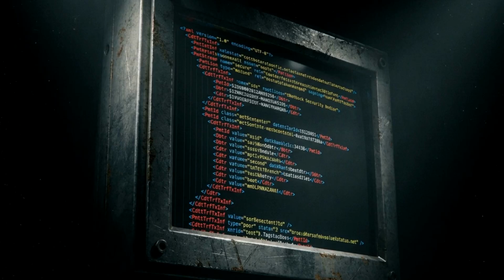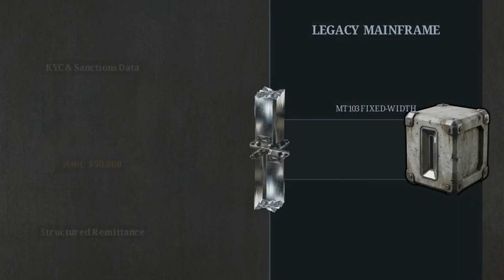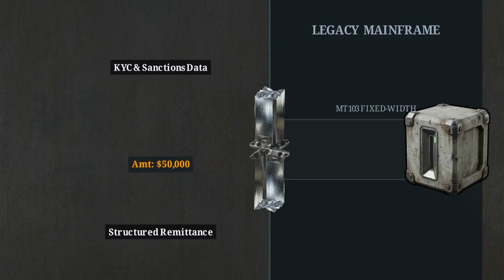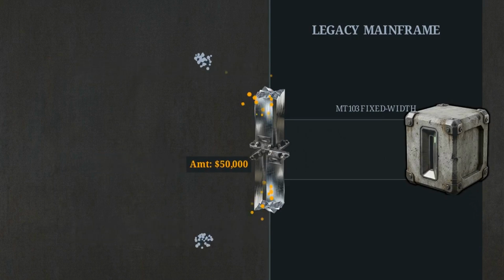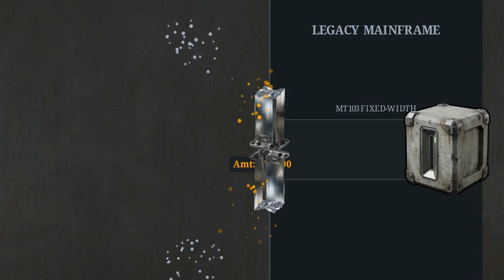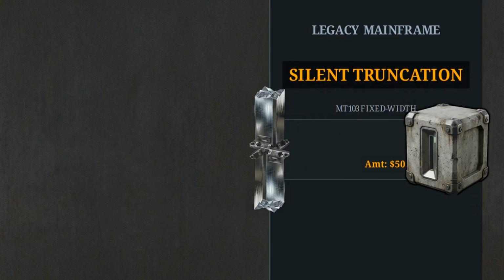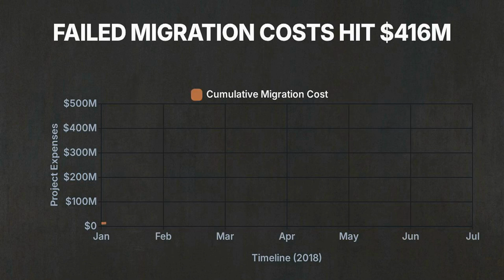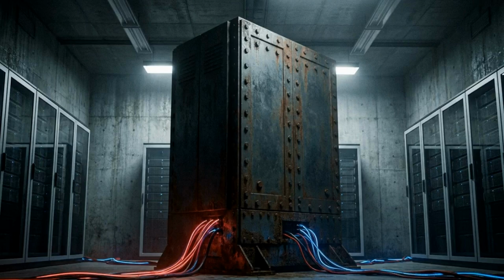Inside the Printer That Cost $81 Million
The global economy relies entirely on an automated communication framework that transmits secure transaction instructions between correspondent banks. Discover the software archaeology of the SWIFT network, a legacy system where a single structural vulnerability allowed attackers to silently extract 81 million dollars.

About the Documentary:
Systems routing trillions of dollars daily rely on legacy technologies originally designed before the consumer internet even existed. We view modern finance as a seamless digital grid, but the mechanical black box of global finance hides a shocking reality. It is built upon the SWIFT Message Type standard established in 1977, a legacy format that relies on rigid, flat-file, text-based configurations running on Enterprise COBOL mainframes.

As the financial world is currently migrating to the ISO 20022 standard, banks must translate rich, nested XML data into narrow, rigid legacy MT103 fields. When detailed compliance data exceeds maximum character limits, the translation layer silently deletes the overflow data to prevent a total system crash—a critical engineering problem known as silent data truncation. The absolute rigidity of these flat files creates a massive operational blind spot that a highly sophisticated cyber unit recognized in 2016 without ever breaching the core SWIFT network itself.

During the Bangladesh Bank heist, the notorious Lazarus Group bypassed the core system by exploiting the physical perimeter. By deploying a custom DRIDEX-based malware known as Trojan.Banswift, the attackers patched SAA database records and disabled the local transaction printer to prevent bank staff from noticing anomalies. Before vanishing, they erased the digital forensics entirely, proving that you do not need to break the global mainframe to exploit the obsolete terminals that dictate modern geopolitics.

About unlayereddocs:
welcome to unlayereddocs. we make tech documentaries and computer science history videos. we strip away the layers to show you how it works explained and the untold story of the digital world.

On this channel, we explore:
software archaeology and legacy systems
forgotten tech history and hardware
the rise and fall of tech companies
engineering deep dives and architecture

Chapters:
0:00 The Illusion of the Digital Grid
0:32 Software Archaeology: The 1977 SWIFT Standard
1:08 ISO 20022 Migration & Silent Data Truncation
1:47 COBOL Mainframes & The Full Rewrite Trap
2:14 Bypassing SWIFT: The Bangladesh Bank Heist
2:53 Trojan.Banswift & Silencing the Printer
3:26 Geopolitics & The 2025 Infrastructure Deadline